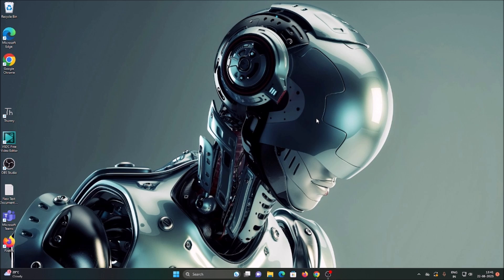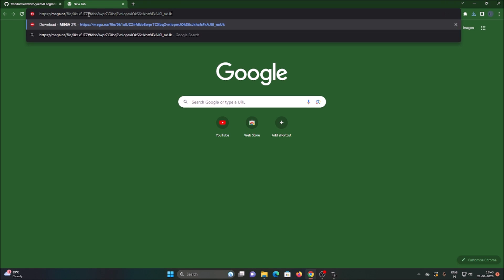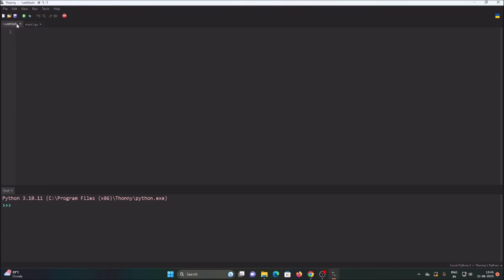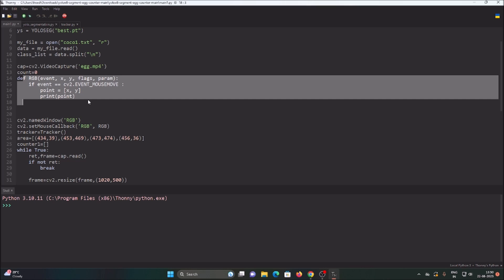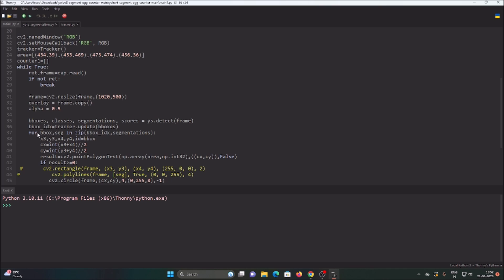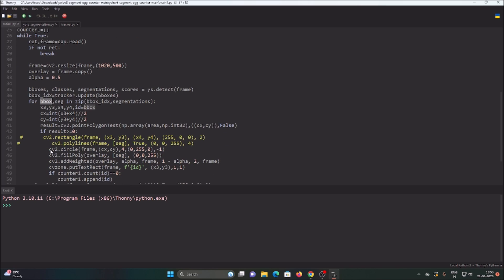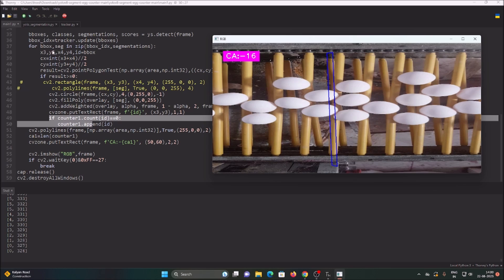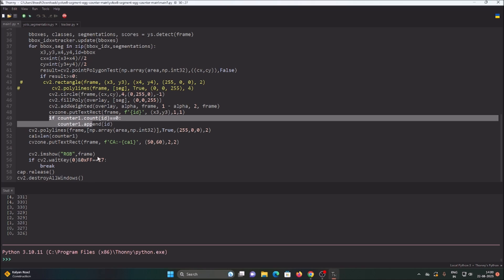Egg Counting on Conveyor Belt using YOLOv8 | Object Segmentation and Tracking with YOLOv8